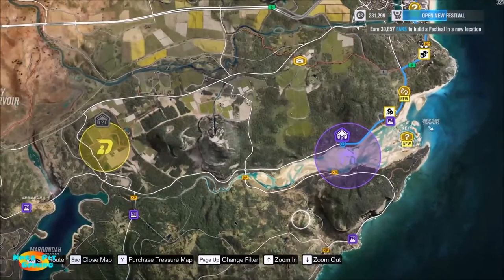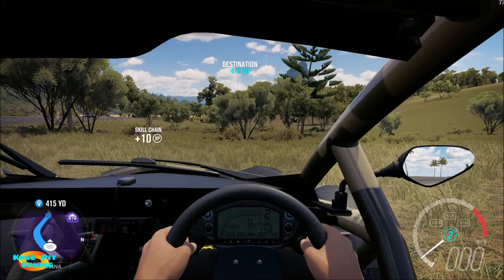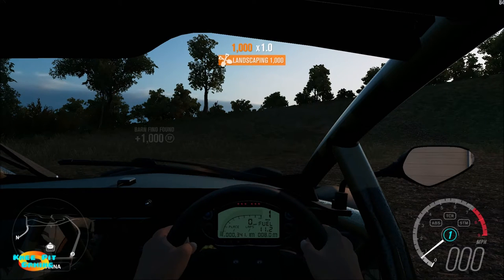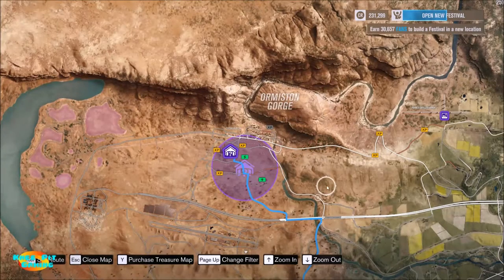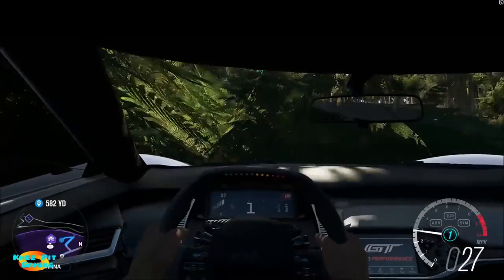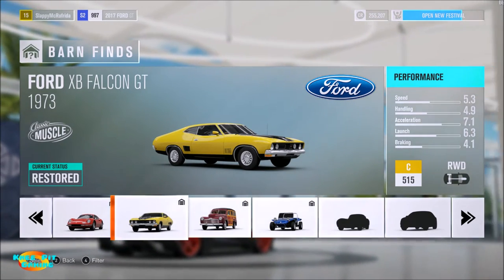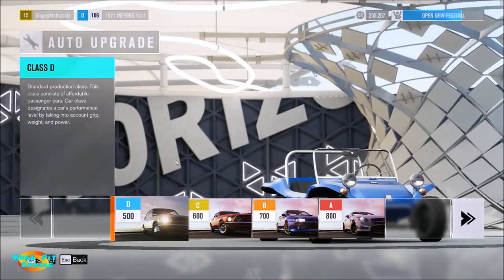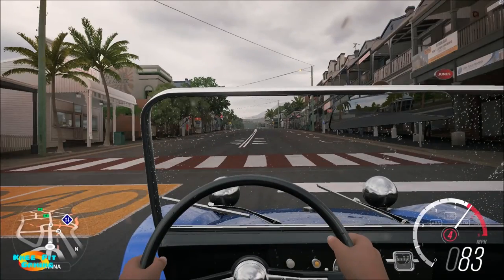Forza Horizon 3 Tutorial - Making Barn Finds Easier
Find barn finds easier and quicker...saving time and frustration.

In this Forza Horizon 3 gameplay video I locate 4 more barn finds and show you a way to make finding barn finds easier saving some time and frustration. In this video we find the Meyers Manx (dune buggy), Ford XB Falcon GT, Ford Super Deluxe Station Wagon (Woody), and a Maserati that apparently takes forever to restore.